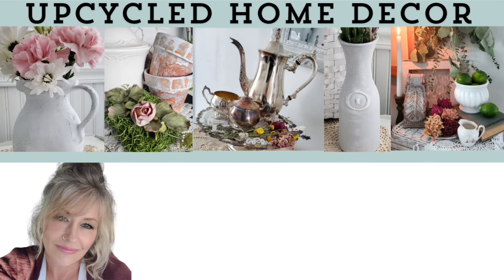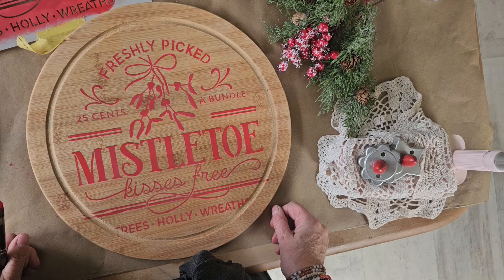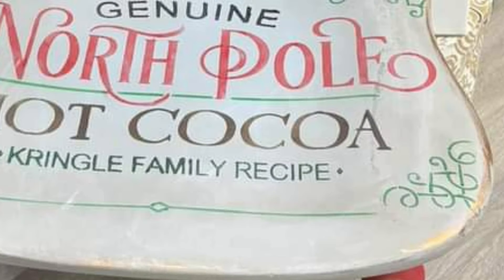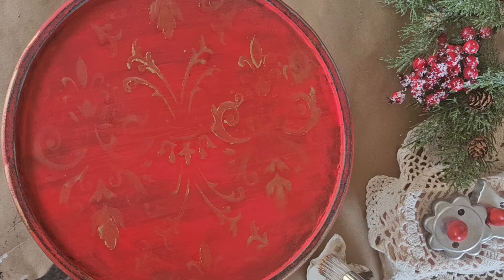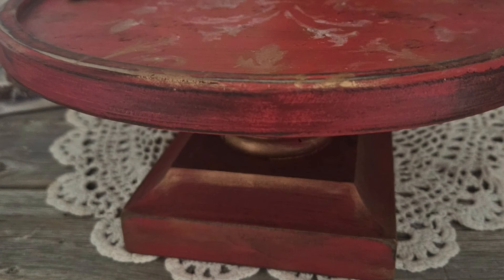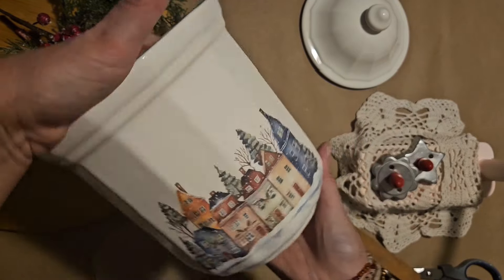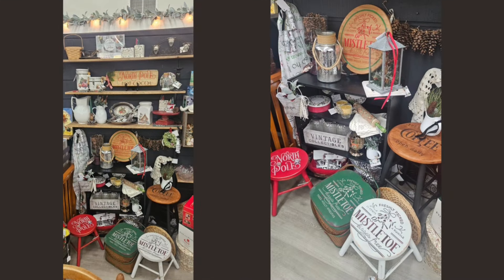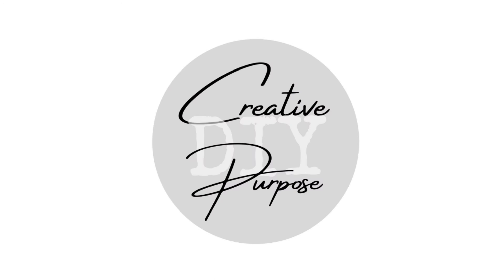Christmas Decor DIYs from Thrifted Finds - Unique & Budget Friendly Ideas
Hi friends, I hope you enjoy this Christmas Decor DIYs from Thrifted Items video.

Have a super blessed week!

(Check your "promotions" folder - email from Kim)

Plain Rice Paper (Printer Size)

Black & Decker Jig Saw Reciprocating (CORDLESS)

Chiffon Cream Chalk paint

Natural Paper Raffia

DAS Air Dry Clay - Stone color - Air Dry Clay - (Terra Cotta & White - options)

12-pack Metal Coat Hooks

25-pack Wooden Candle Cups

Koala No Spray Waterslide Decals

6000 glue

My channel is dedicated to DIY Home Decor, Thrift Store Flips, &  Vintage Treasures!

   / creative+diy+.  . -  @Creative DIY Purpose